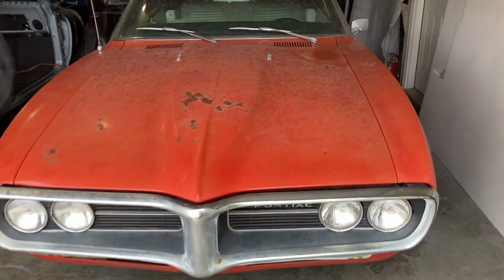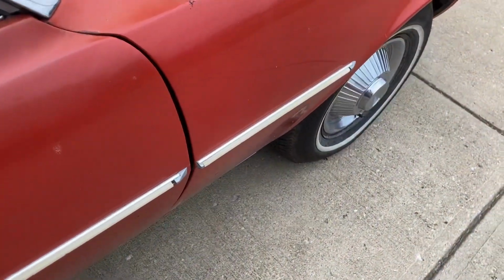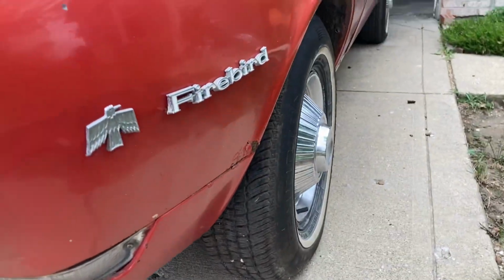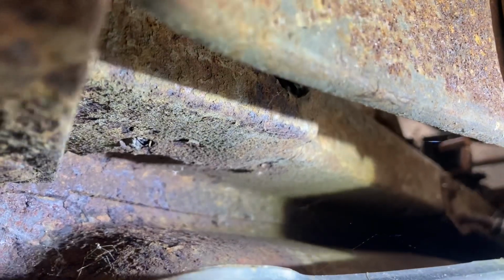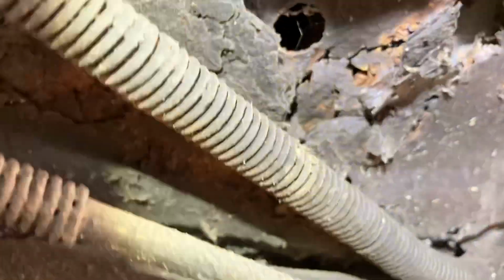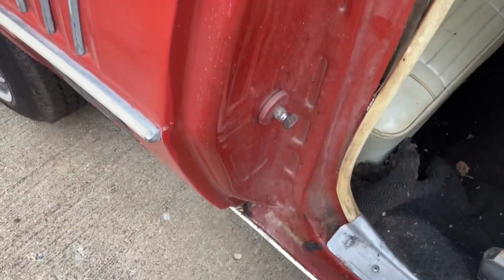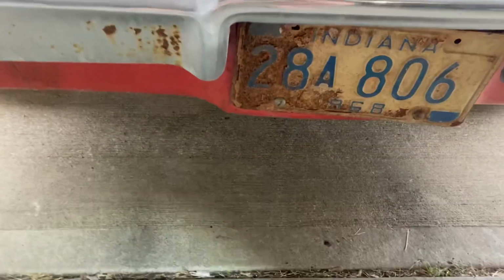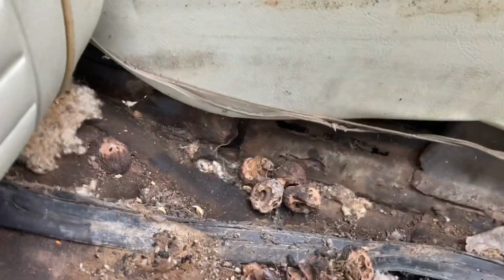E9 1968 Firebird convertible once over before starting clean up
E9-1 VVG project getting a 1968 Firebird convertible back to driver quality status. this is the first part in a series of videos of clean up, repair, polish, and drive with confidence and maybe even test the doughnut on demand button 😉

Questions, comments, or want to say hi?